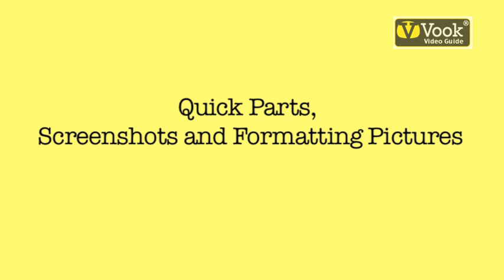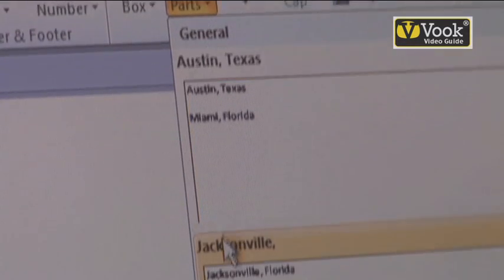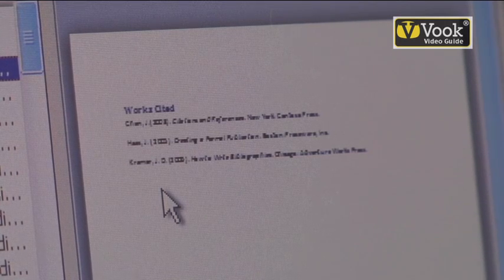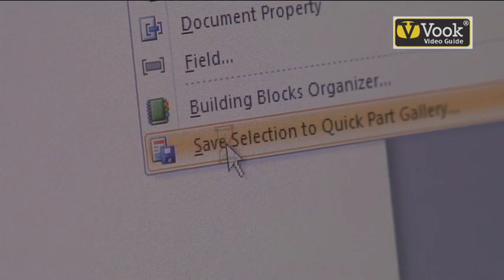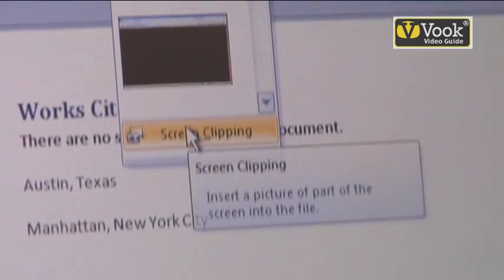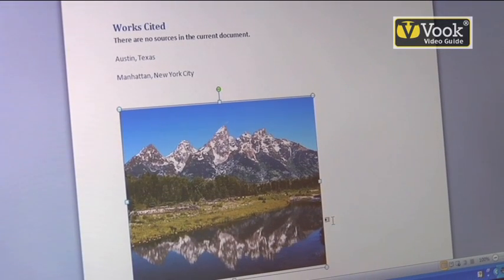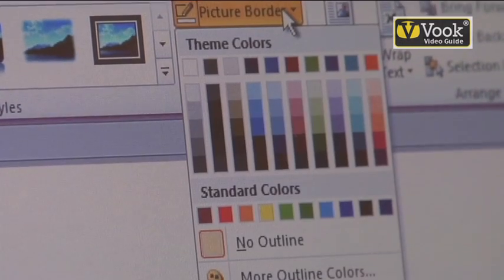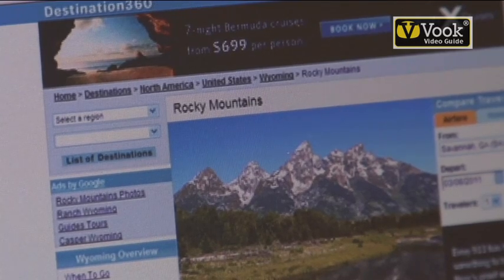MS Office 2010 Tips & Tricks - Quick Parts, Screenshots and Formatting Pictures - Vook, Inc.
This is the "Quick Parts, Screenshots and Formatting Pictures" video from the "Microsoft Office 2010 Tips and Tricks" vook.  For more information on this or other vooks, please